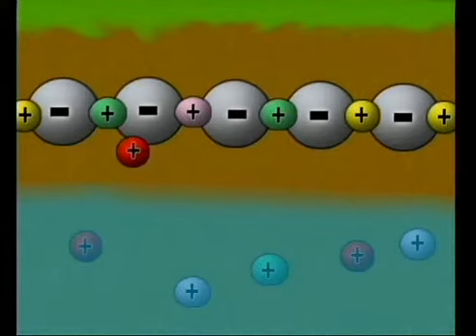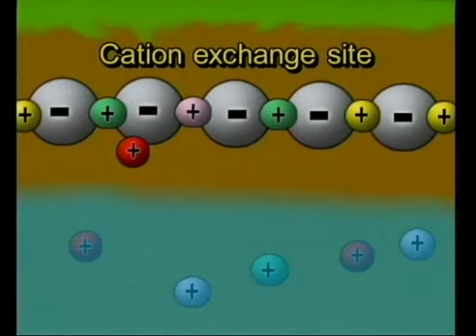AGPR201 10 01 External Surface of Clay Particles